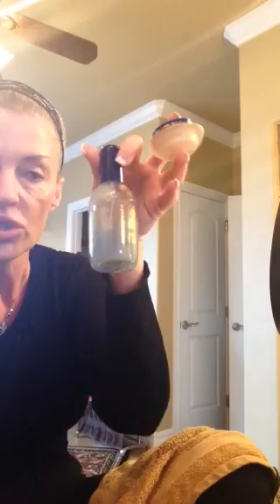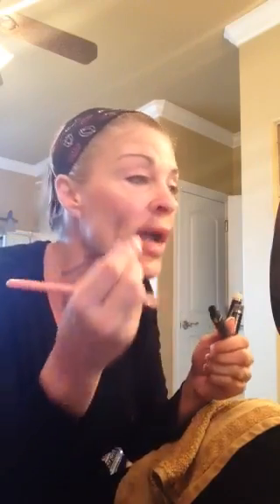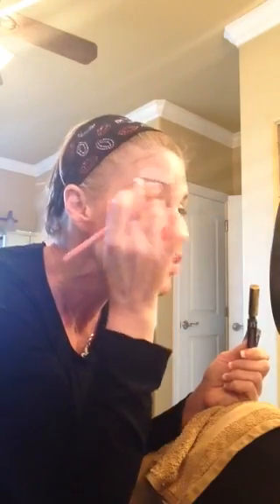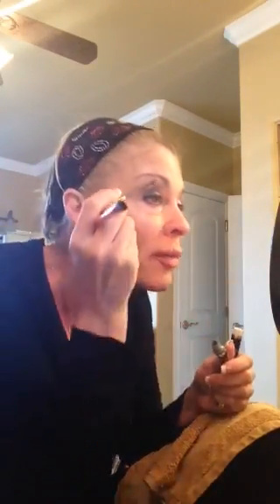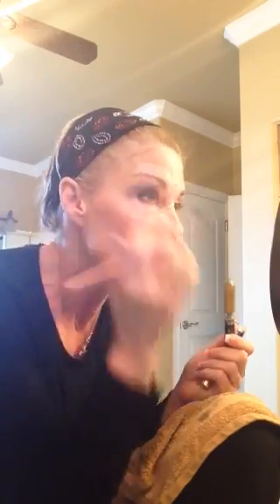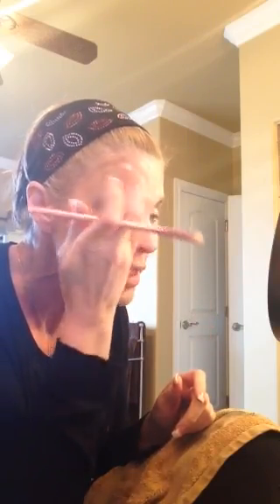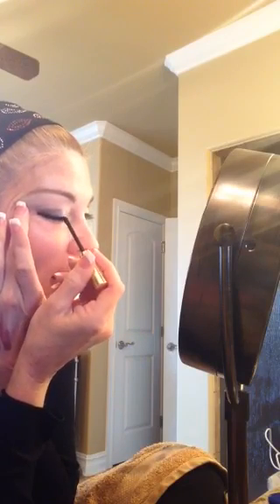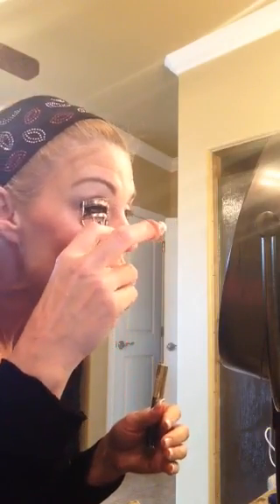5 minute beaut tips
How to use SeneGence